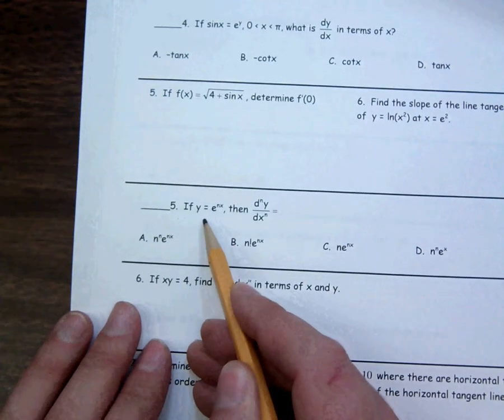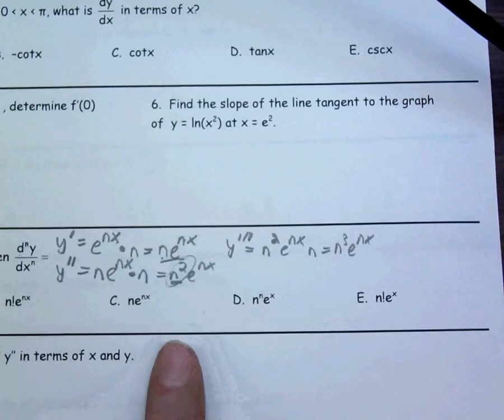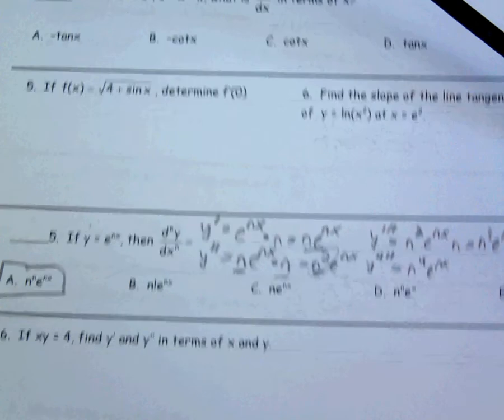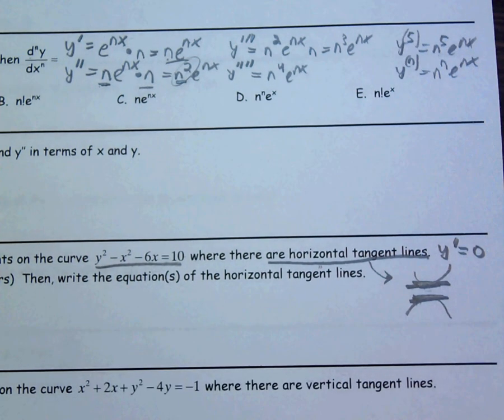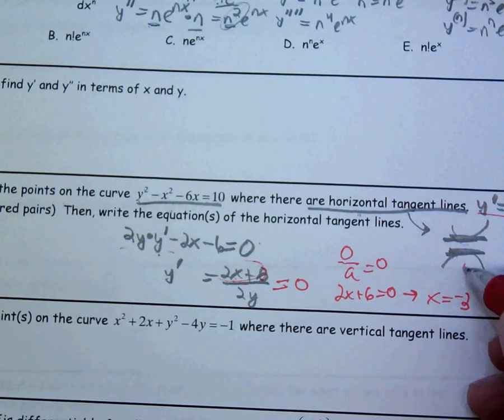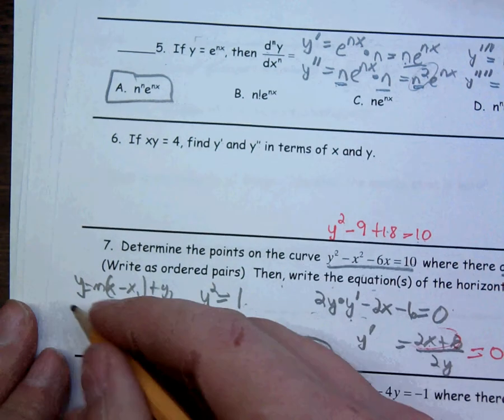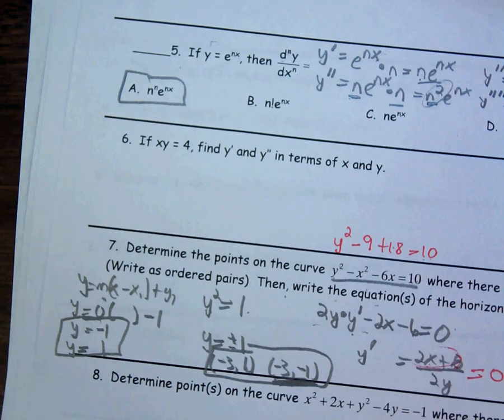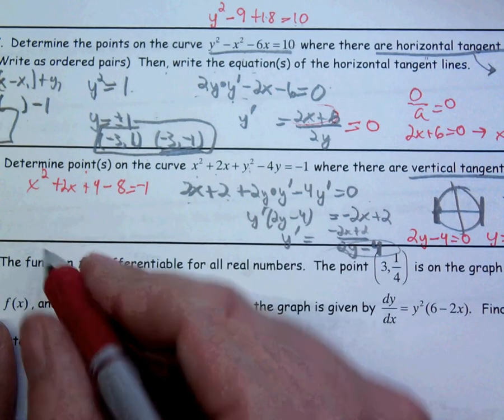Review 2.1 #5,7,8